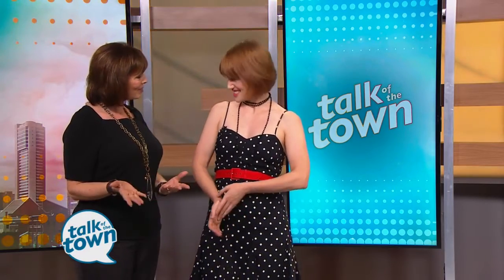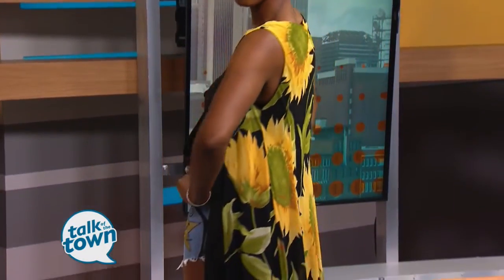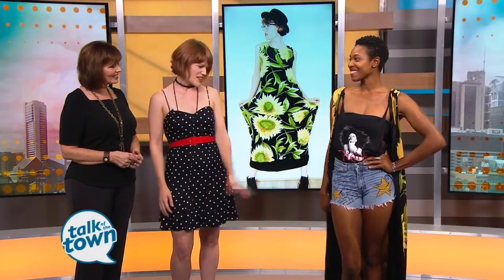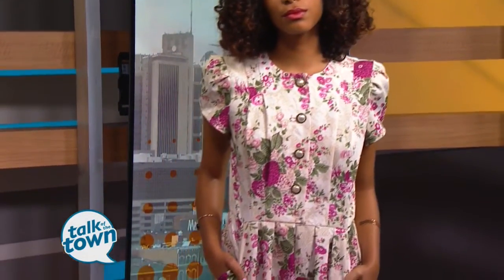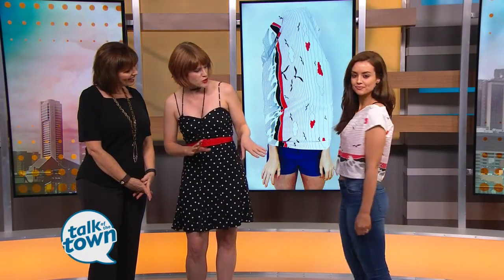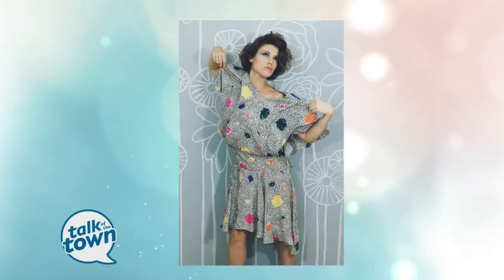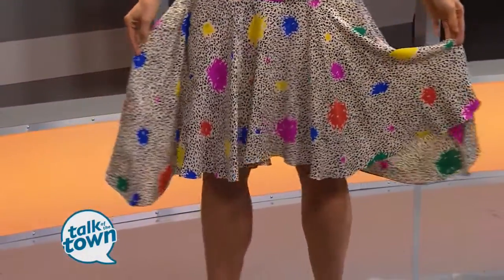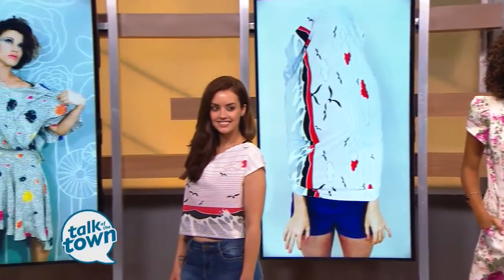Thrift Store Fashion Makeovers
Elisabeth Donaldson from 365 Days of Thrift showed how to turn outdated thrift store garments into wearable new outfits